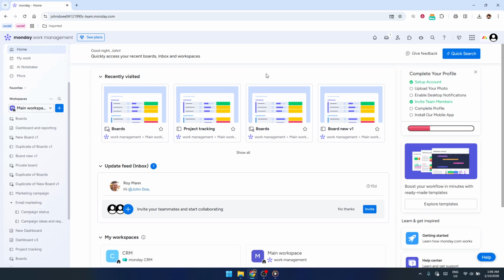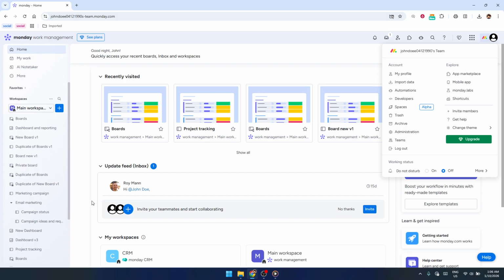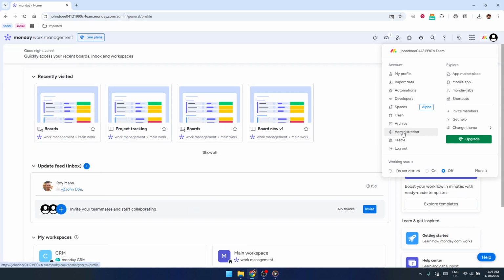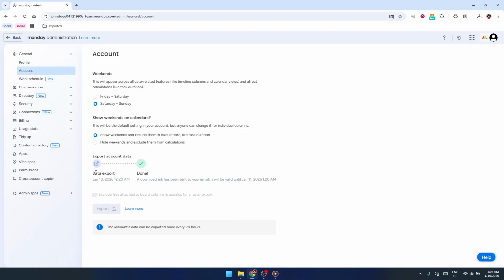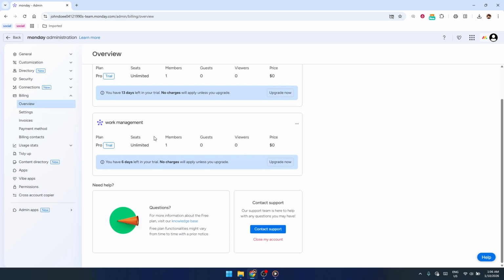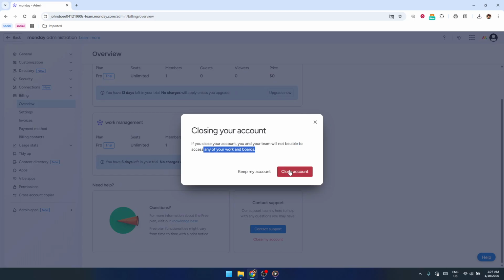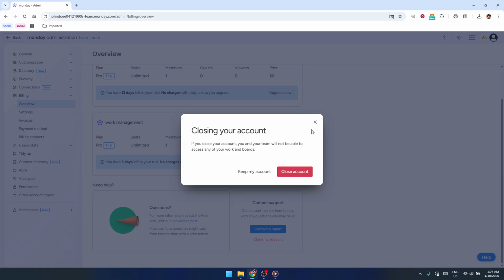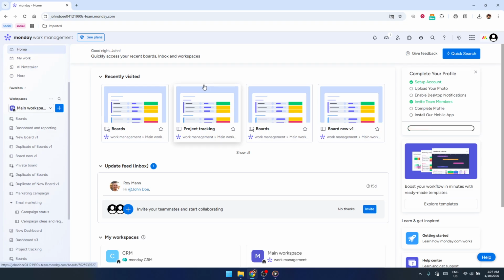How To Permanently Delete Monday.com Account [2026 Guide]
In today's video we cover: delete monday.com account, permanently delete monday.com, monday.com account removal, how to delete monday.com, delete monday.com guide, monday.com tutorial, account deletion steps, monday.com help, cancel monday.com account, erase monday.com profile, delete project management tool, remove monday.com account, monday.com account settings, monday.com account issues, monday.com privacy settings, manage monday.com account, delete user account, monday.com tips, account management tips

-Google Drive
-Google Meets
-Google Sheets
-Google Chrome
-Google Forms
-Google Gmail